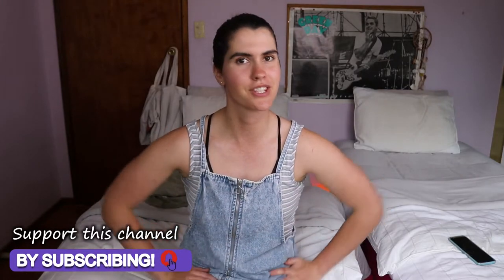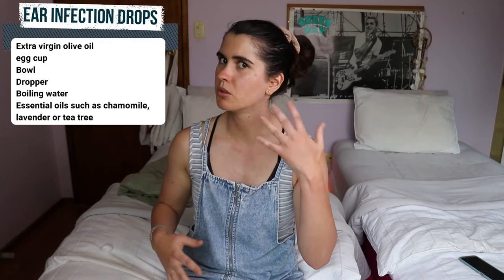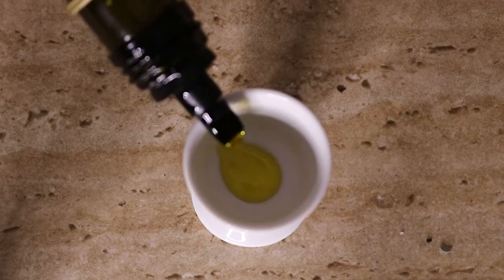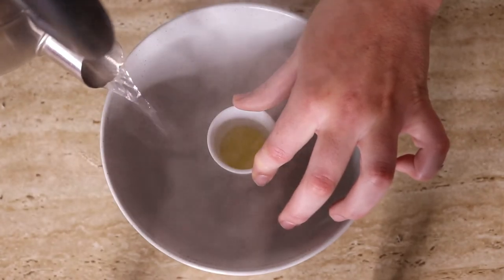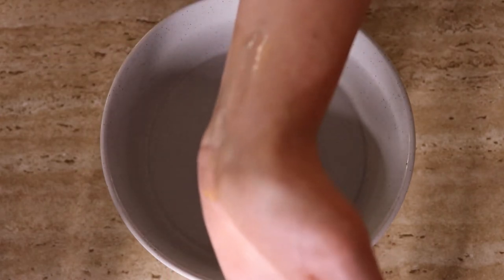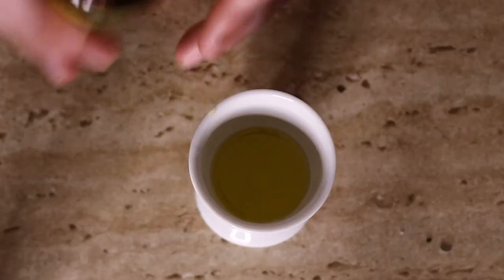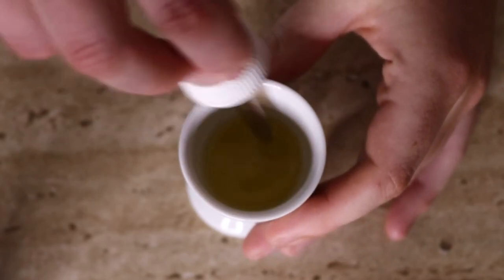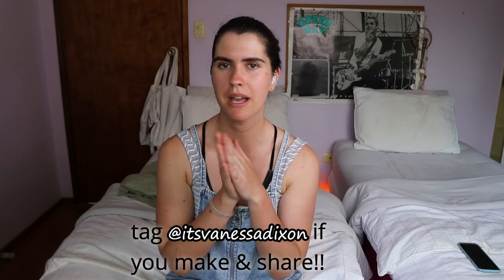How I healed my ear infection with these homemade ear drops! || bacterial & fungal infection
I'd been struggling with an ongoing bacterial and fungal ear infection for 2 years with no success, until I discovered these homemade anti-bacterial, anti-fungal, ant-microbial ear drops which worked at fighting off the infection! It took longer than using antibiotics (about 1-2 months), but the upside was they didn't have any health side effects that antibiotics can bring (and helped my body to heal itself!).

❤ Vanessa

My upload schedule:

►Every Monday

►Every Friday